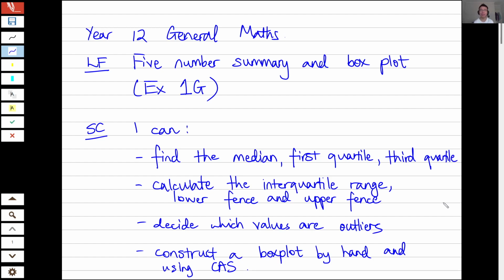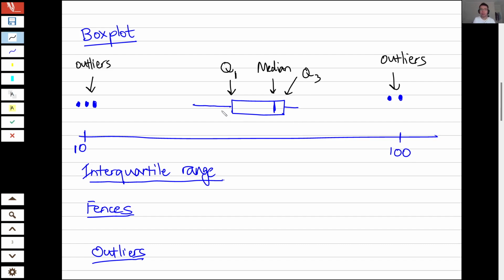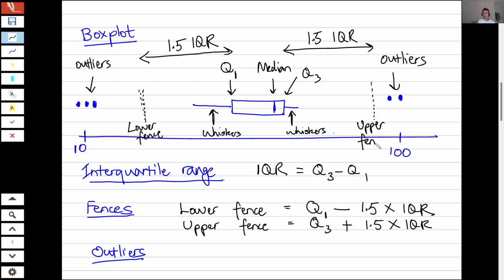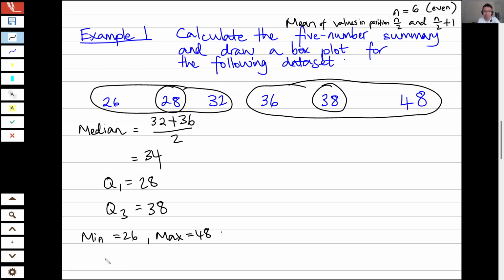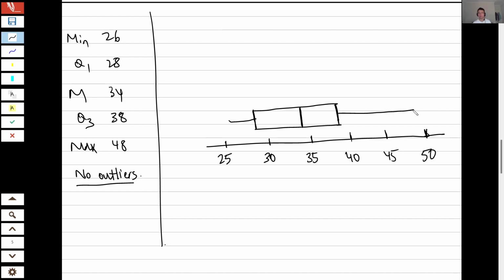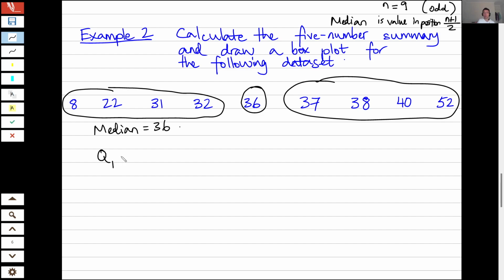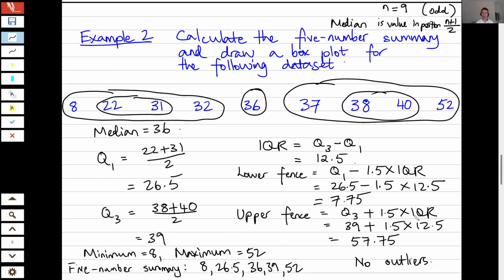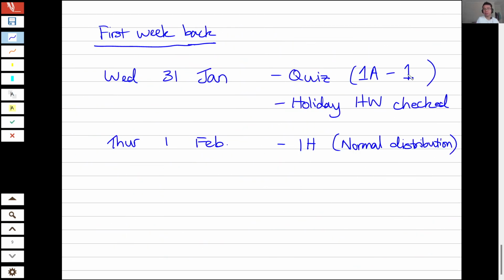Year 12 General Maths 1G Five number summary and box plot